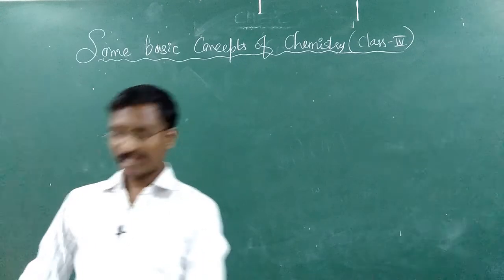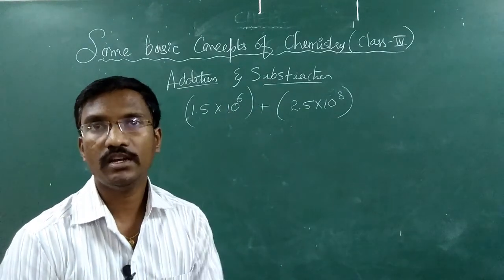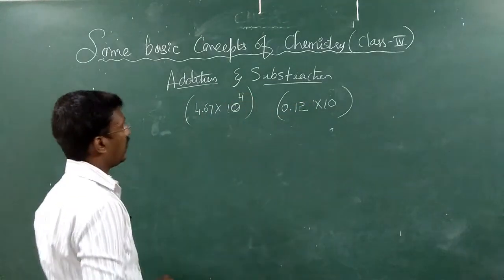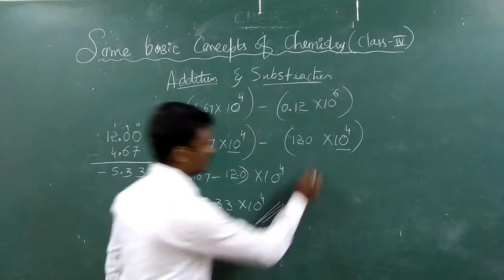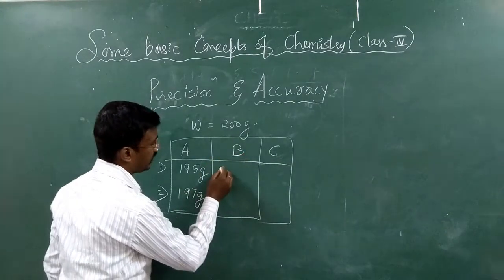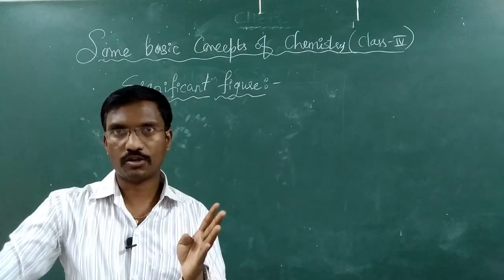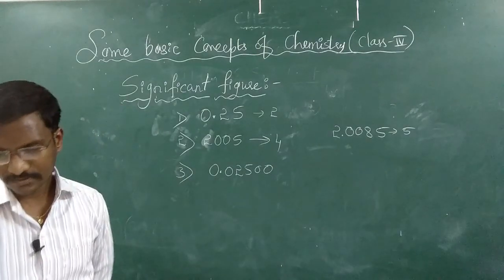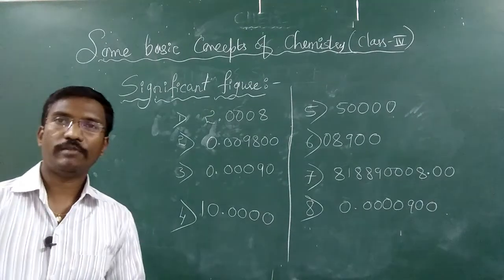I PUC SOME BASIC CONCEPTS OF CHEMISTRY 04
This video explains about addition, subtraction and significant figures